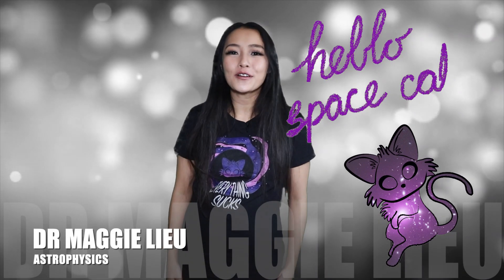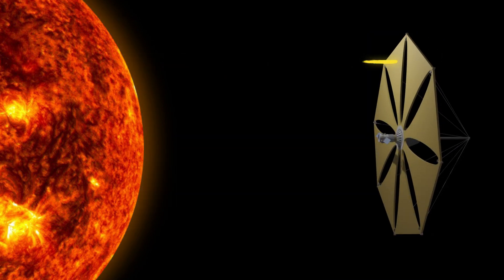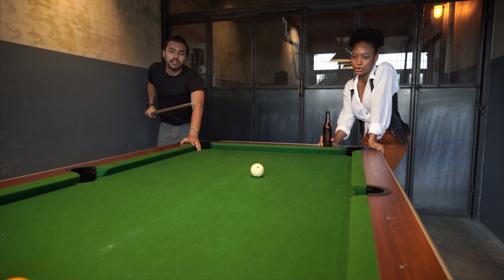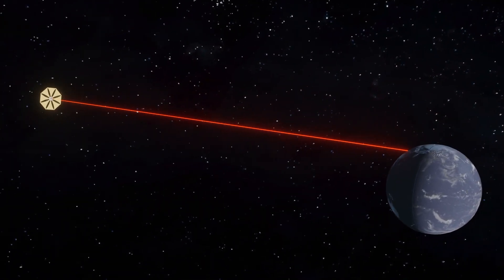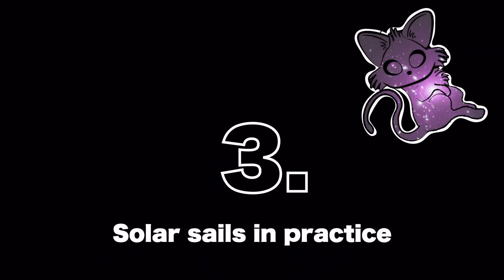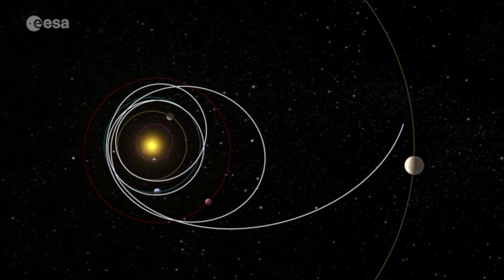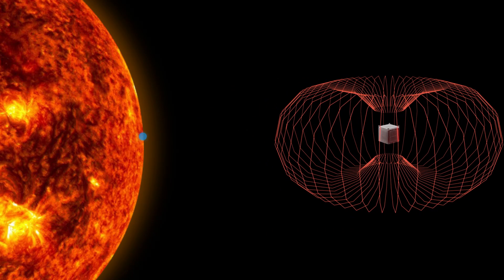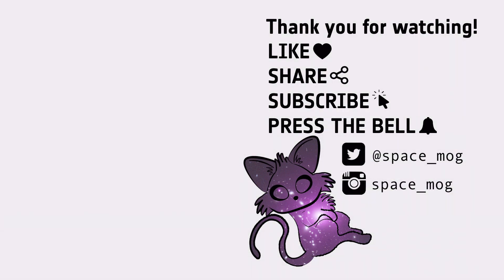Are solar sails the future of human space travel?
Thanks to M Ball, In this video, I talk about solar sail technology and why they cant take us to Mars.

Media credits:
Sun: SOLO/ESA/ATG media lab
solar sail deployment: the planetary society
gravity assist: ESA